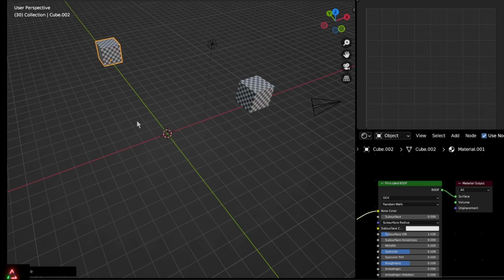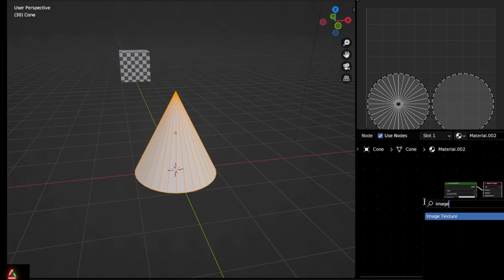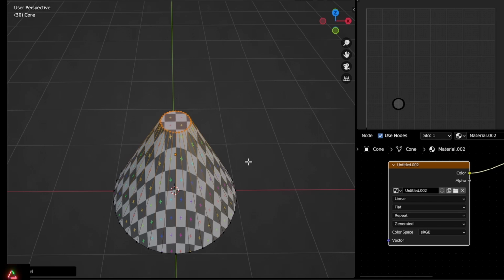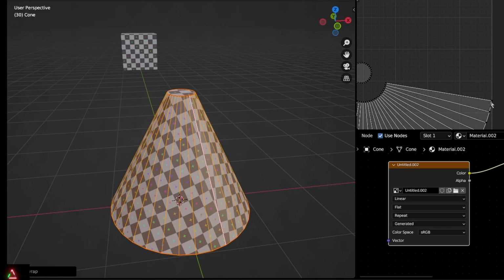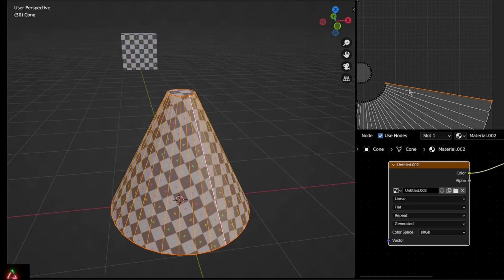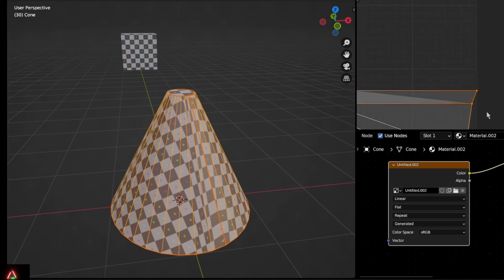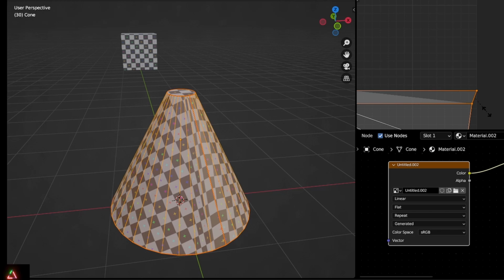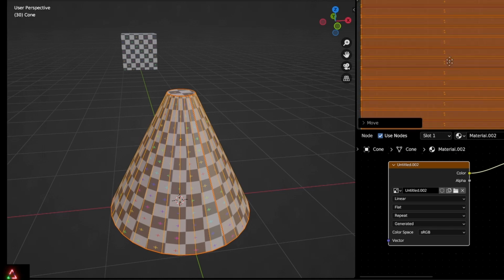UV-unwrap A Cone Properly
I use my time to showcase what I have learned to pass onto you all also. Here I unwrap a cone which is much more tricky but once you are familiarised with this exercise you will be able to tackle most UV challenges head on like an adept designer.